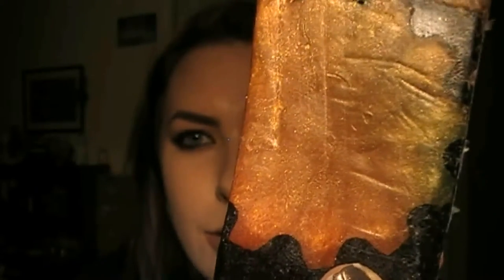Old Father Time Soap Review | Lush Christmas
My review for the Old Father Time Soap which was brand new to the Lush Winter/Christmas range 2015 - I really hope this returns again at some point!

Cyberstalk me here: (just kidding, I don't do that, do you?...)

I hope you enjoyed this video, if you have any questions, comments, requests etc feel free to post them below! You can also find me on other social media if you want to! (That would be rad)